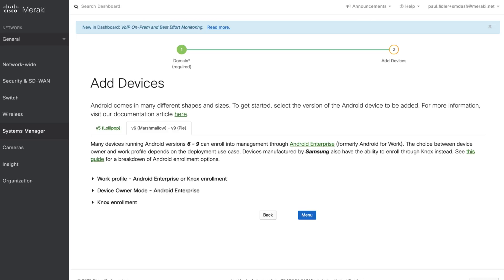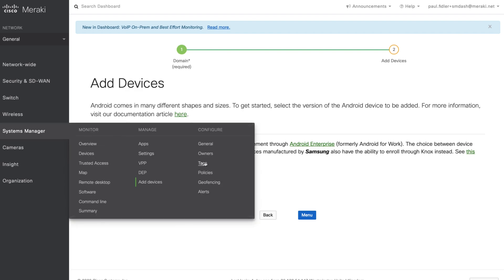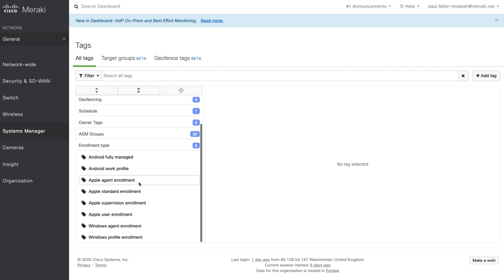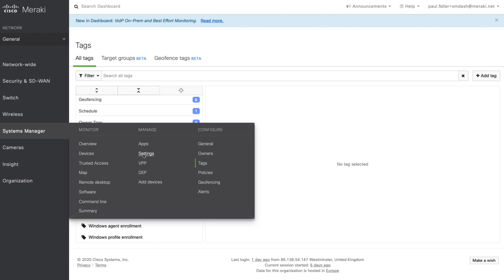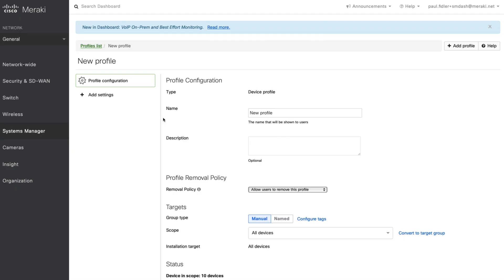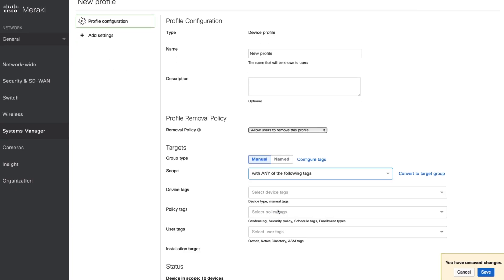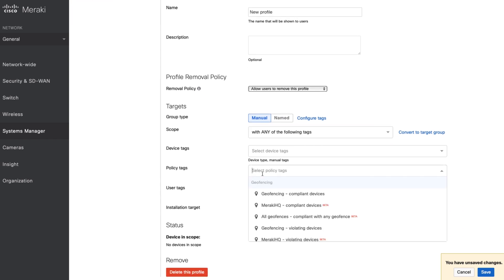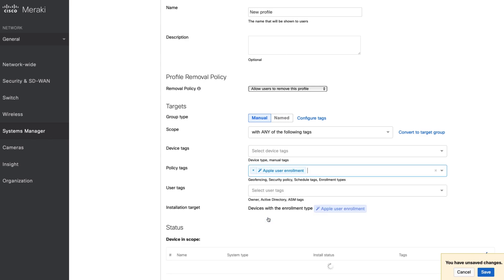Using Enrollment tags with Meraki Systems Manager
Meraki Systems Manager has many types of automatic tagging: The SM team have now added to this allowing you to see how users enrolled their device and to take differing actions, such as scoping an application to just users who enrolled using User Enrollment, for example.